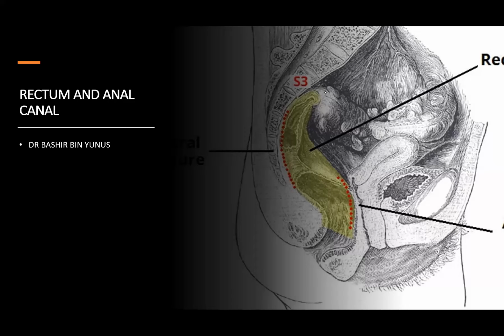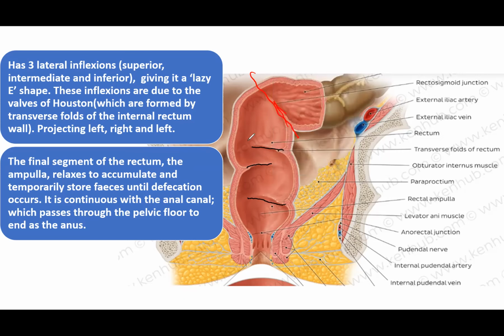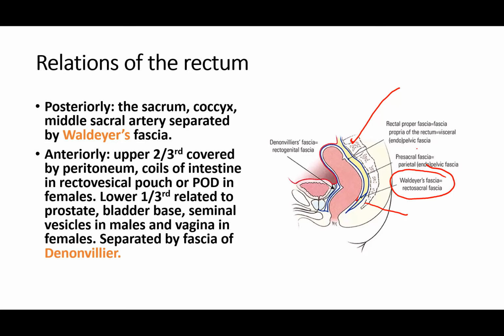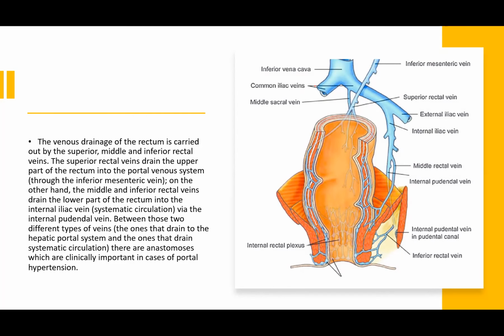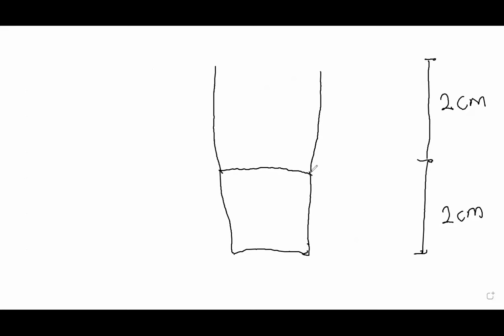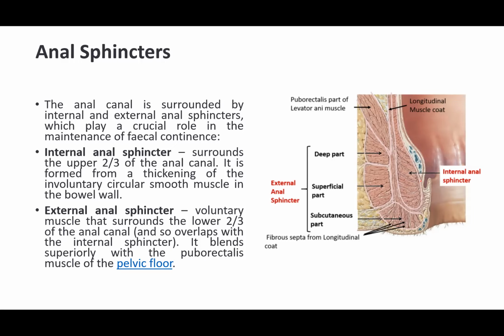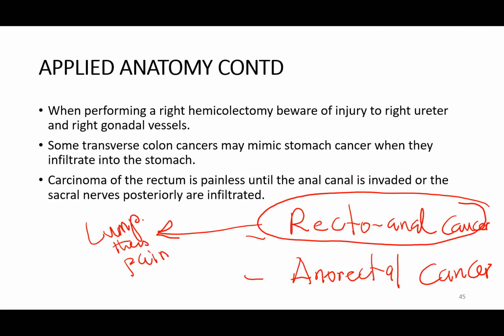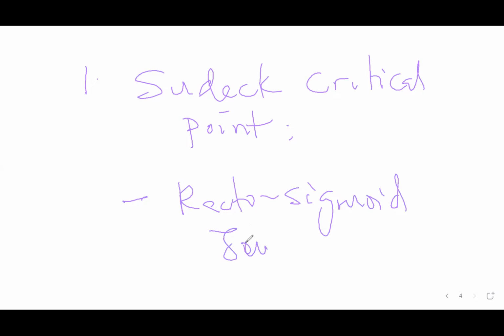ANATOMY OF THE RECTUM AND ANAL CANAL